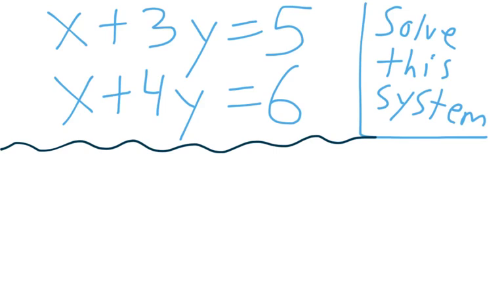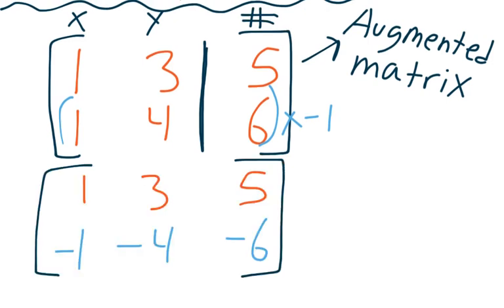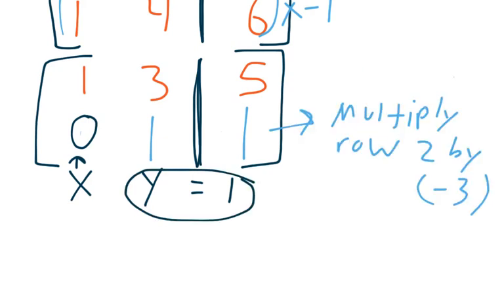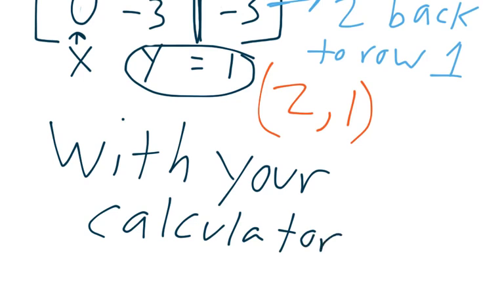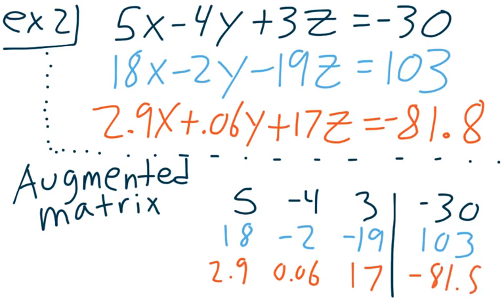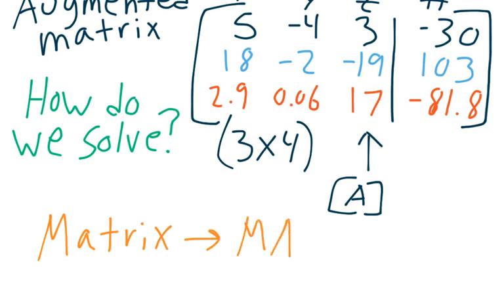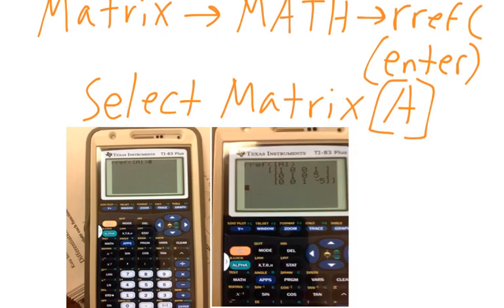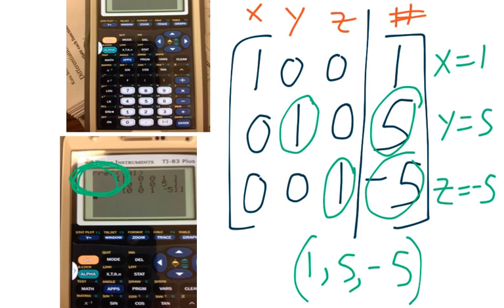Matrix 13 - Solving Systems of Equations with Matrices